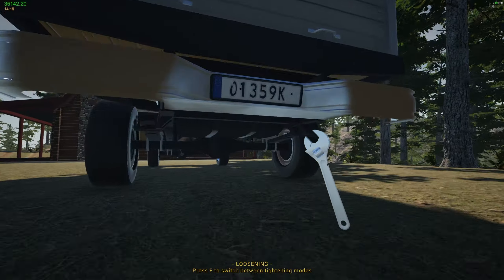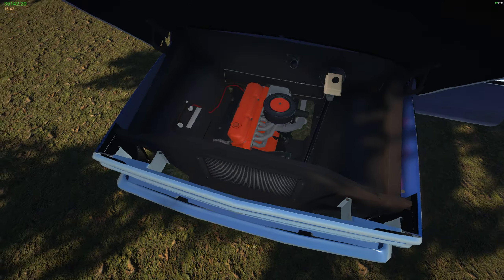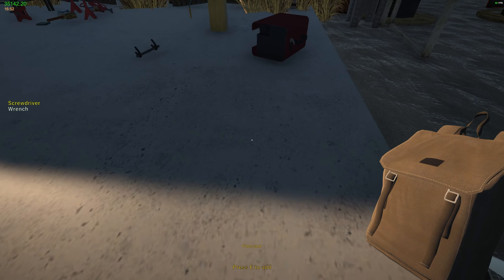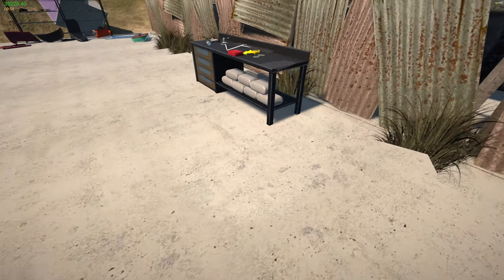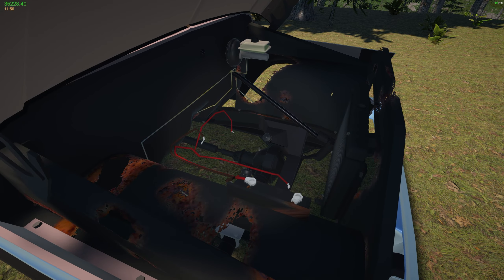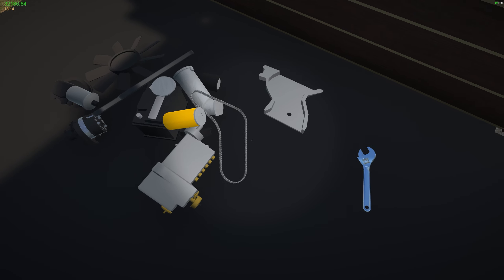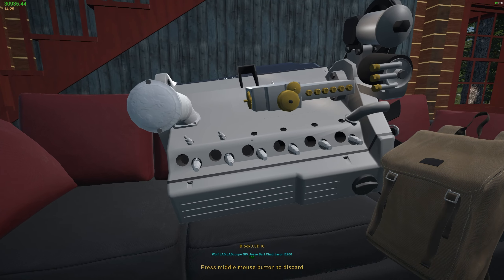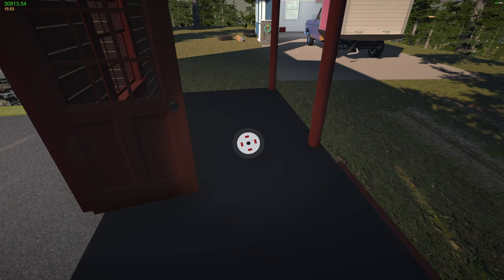Diesel Engine Build + Abandoned Car Find | My Garage Season 2 | Ep 19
00:00 Intro
11:24 Trip to Junkyard
14:13 Abandon Car
16:18 Gathering Tools at Yard
25:51 Heading Back Home
28:53 Unloading Box Truck
33:22 Catalog Table Fixing
33:51 Engine Build
58:13 Installing the Engine
01:05:43 Outro

My Rig:
GPU: MSI Gaming Radeon RX 7900 XTX 24GB
CPU: AMD Ryzen 9 7950X3D
RAM: G.SKILL Trident Z5 RGB Series 32GB (2 x 16GB)
Storage: WD_BLACK SN850X NVMe M.2 2280 2TB